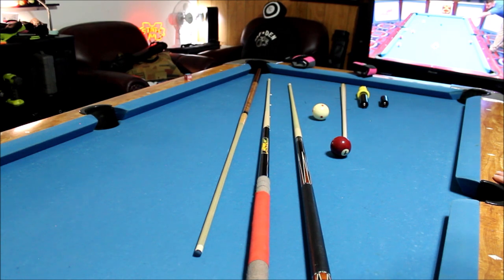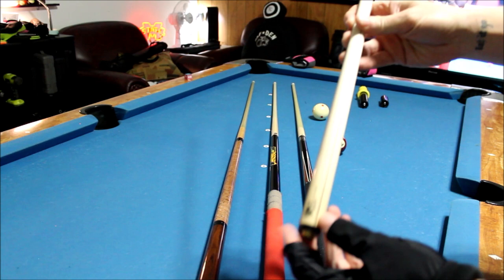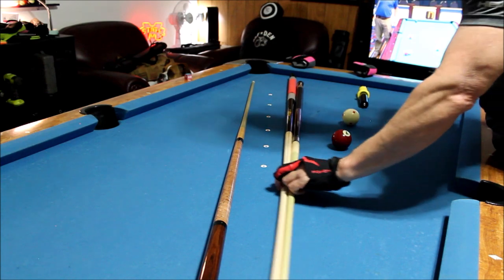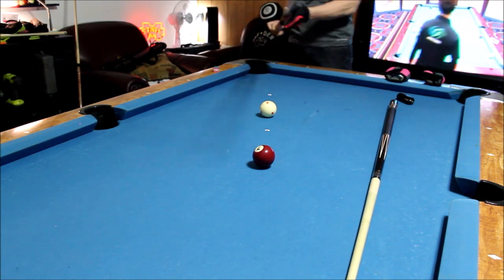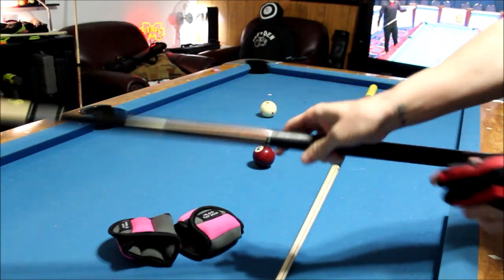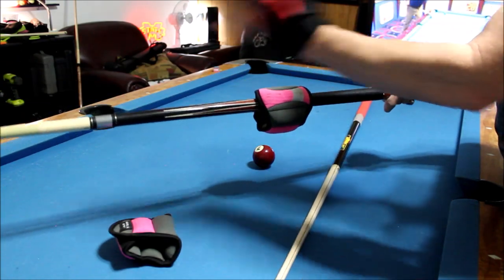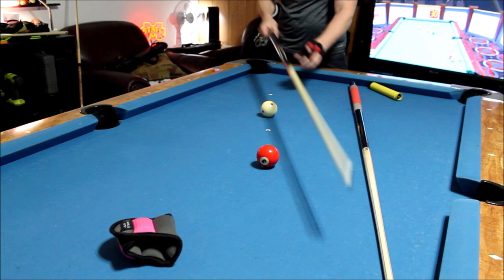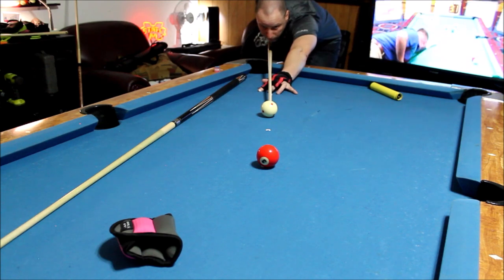LONG Pool Cue Physics by Michael Gray RNHealthCoaching.com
Michael of RN Health Coaching/MEND Yourself! discusses some of his main thoughts on why its optimal to have a long skinny tool instead of a short fat one.